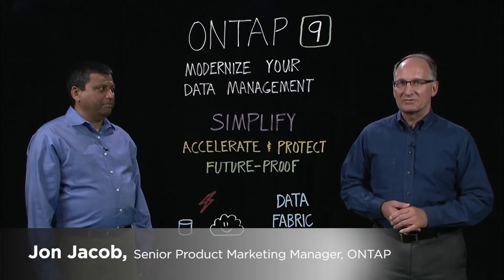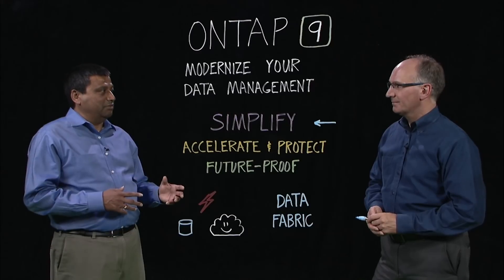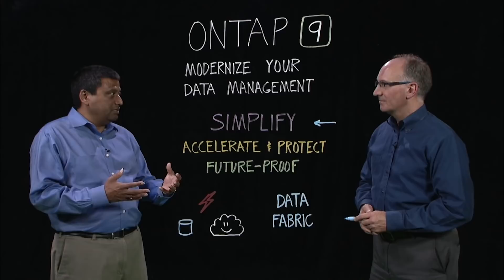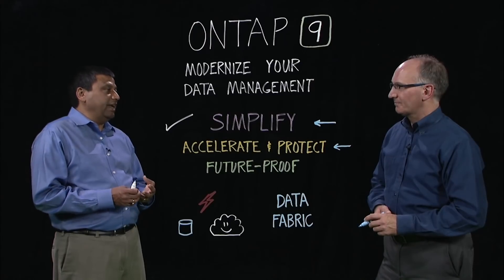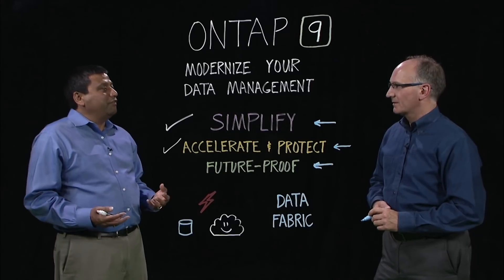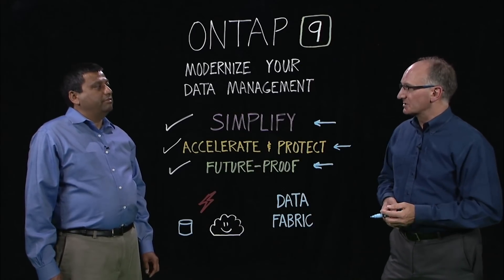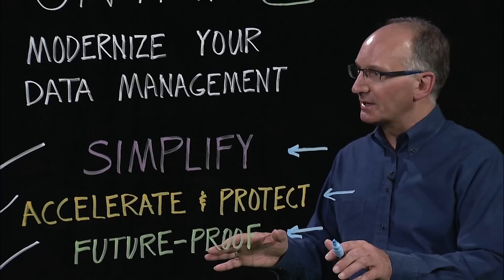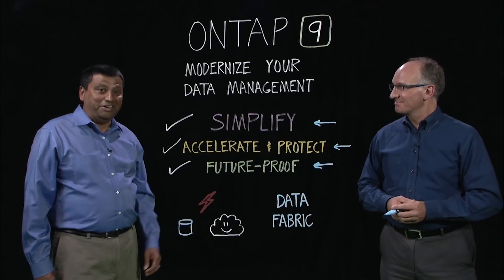Modernize Data Management with ONTAP 9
This whiteboard video shows how NetApp ONTAP 9 enhancements can help you simplify data management, accelerate and protect your data, and enable you to integrate with external cloud services.
Learn how ONTAP 9 enables you to modernize data management